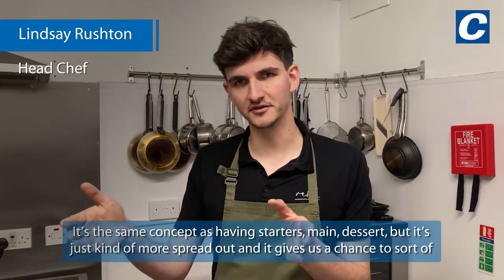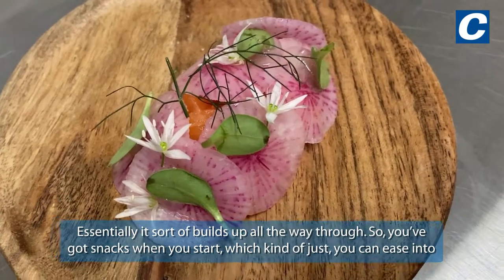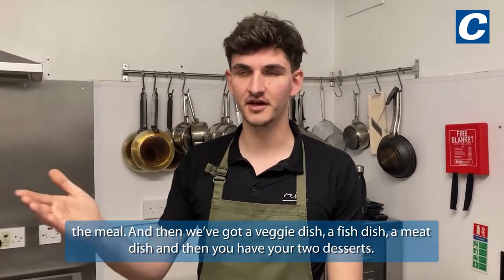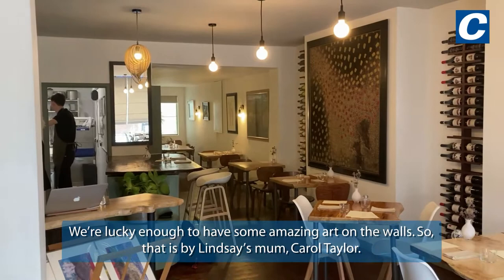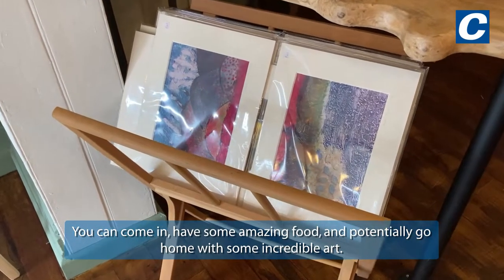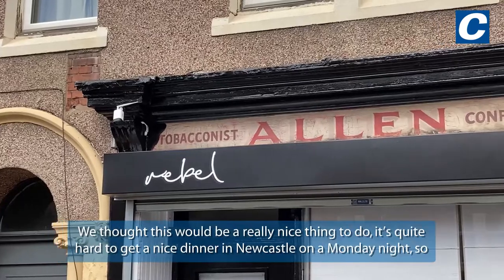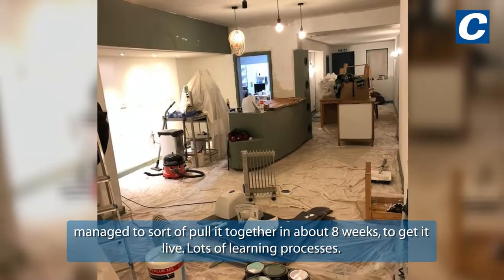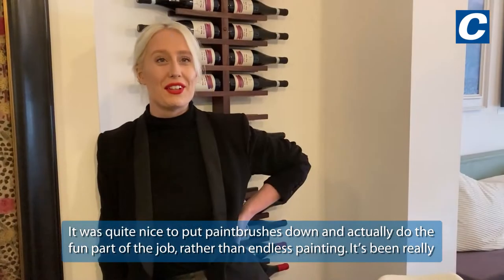Rebel in Heaton, seven-course fine dining experience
Rebel is the first restaurant for head chef and owner Lindsay Rushton who has worked at Newcastle's Michelin star House of Tides and Jesmond Dene House. And the 28-year-old is now bringing all his skills and experience to bear on creating something special for first customers.

Lindsay and a few of his friends spent around three months revamping the building which used to be a vegan café at 150 Heaton Park Road and the result, which opened in April, is a stylish space featuring pastel colours and vibrant paintings, including contemporary art and coastal scenes.

New Heaton restaurant Rebel is out to shake up dining scene with new tasting menu